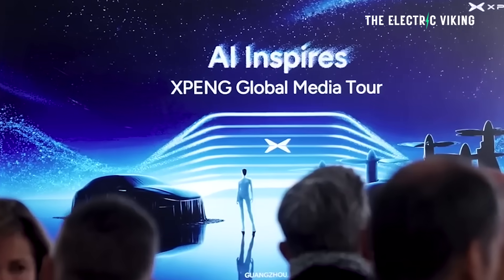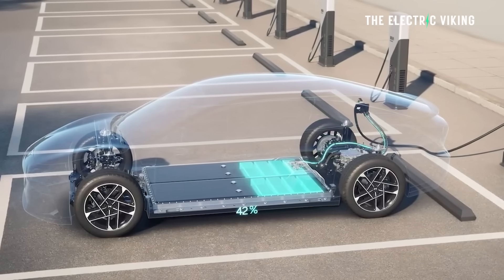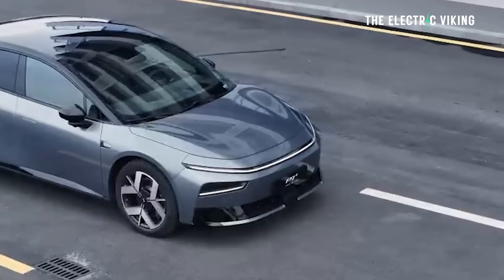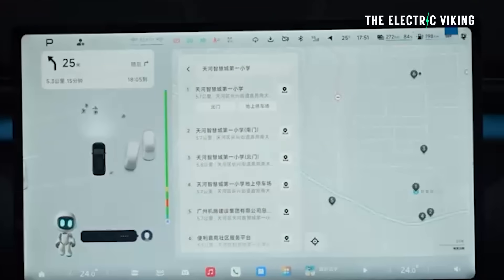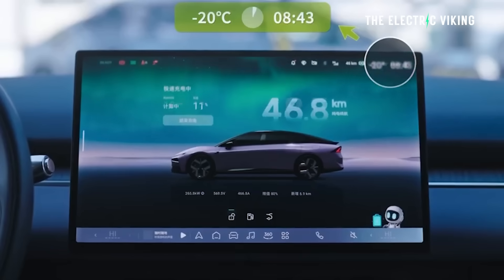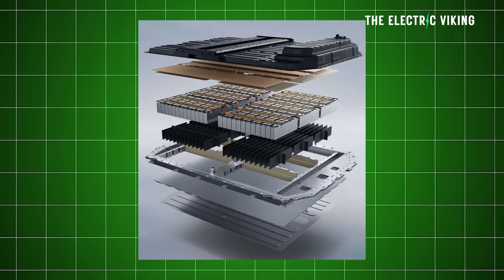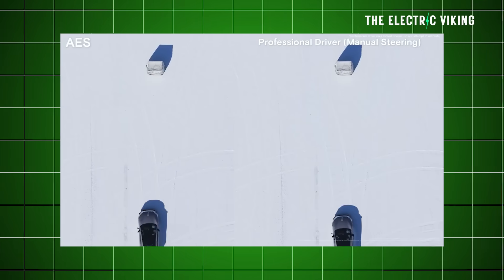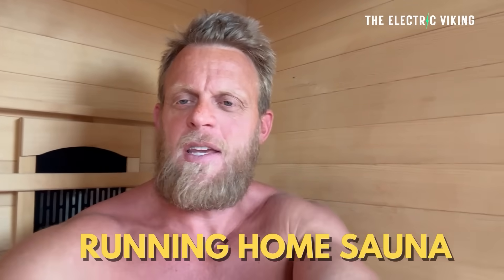NEW Xpeng P7+ global model Gets 3 Times the Compute Power of Tesla HW4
The new Xpeng P7+ global model takes a major leap in intelligent driving, delivering three times the computing power of Tesla’s HW4 while targeting full-scenario autonomy with its next-gen in-house AI platform. With vastly higher processing headroom, the P7+ positions itself as a serious global challenger in the software-defined EV race, not just a hardware competitor.